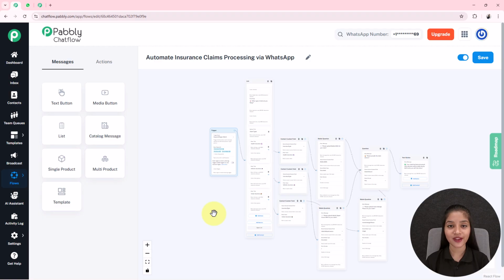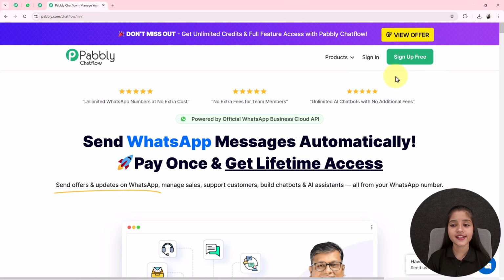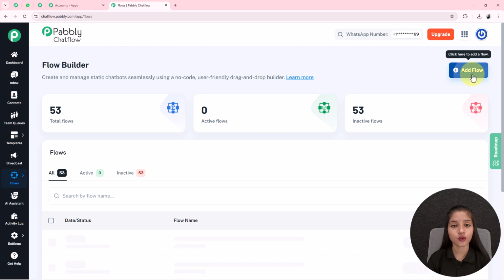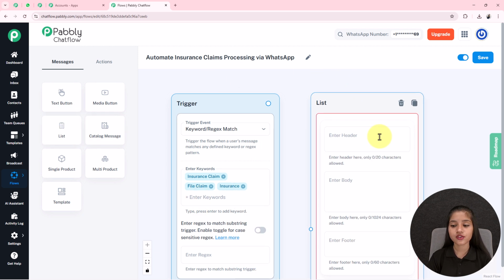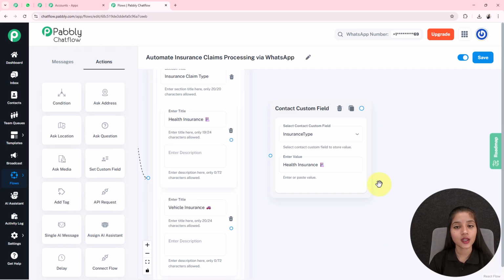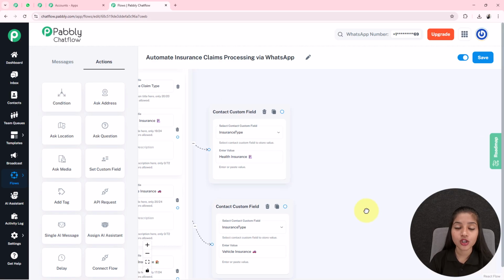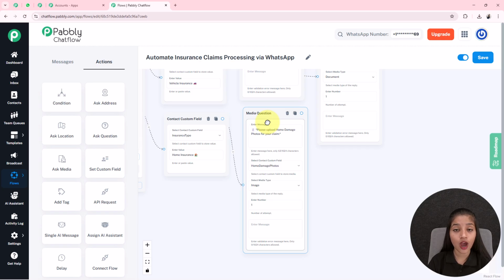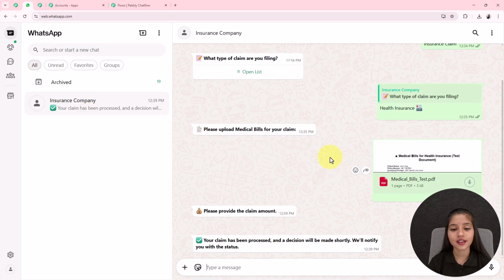How to Automate Insurance Claims Processing via WhatsApp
Streamline your insurance claims process and enhance customer satisfaction with our easy-to-follow tutorial! By using Pabbly Chatflow, you can automate claims processing directly through WhatsApp, saving time and effort for both you and your clients.

🚀In this step-by-step video, you’ll learn how to:

✅ Set up a WhatsApp chatbot for instant insurance claims guidance
✅ Automate claim status updates and notifications for customers
✅ Create a user-friendly interface without any coding skills
✅ Integrate payment options for quick claims processing
✅ Enhance customer engagement with personalized messaging

Transform your claims process and provide faster service to your clients, giving your insurance business a competitive edge! 📈

🎯 Use Case: I run an insurance company and want to automate the claims process, document collection, and status updates for customers via WhatsApp.